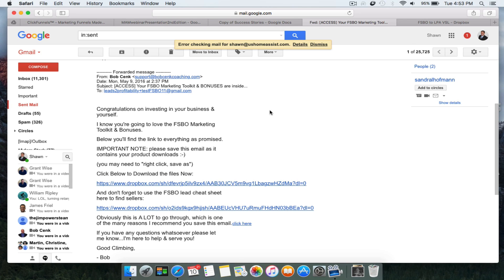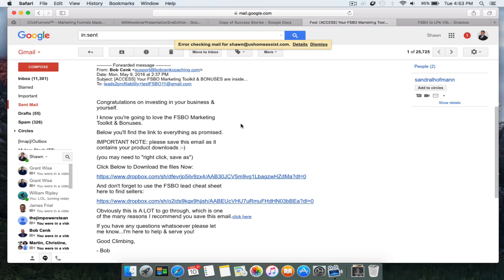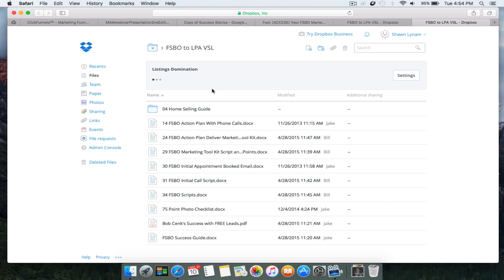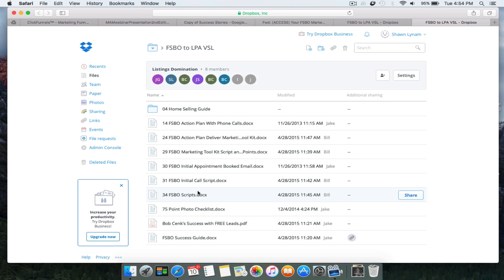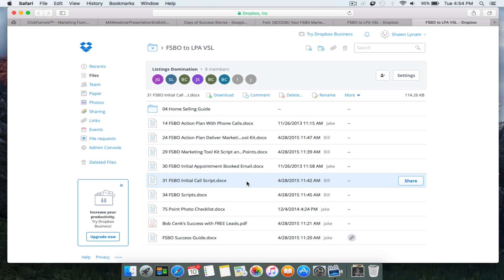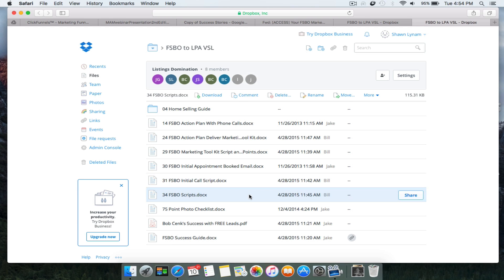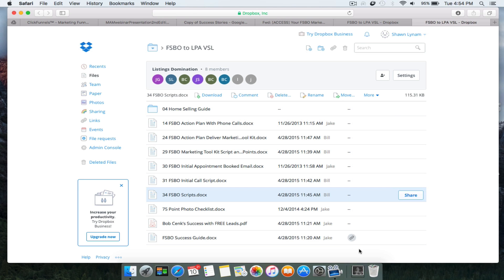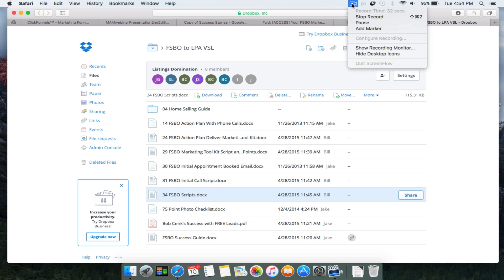How to download FSBO materials from Dropbox